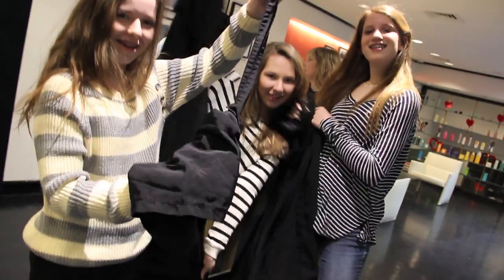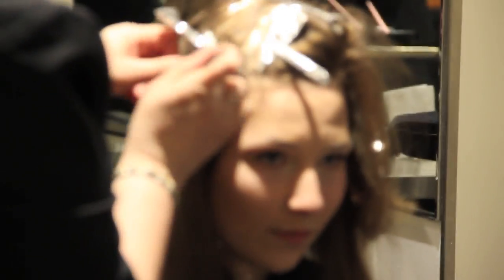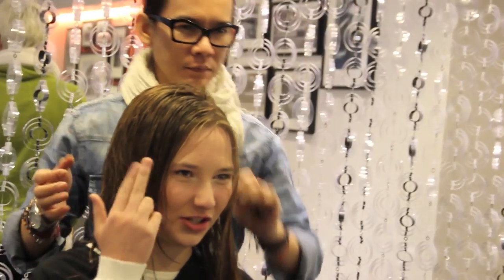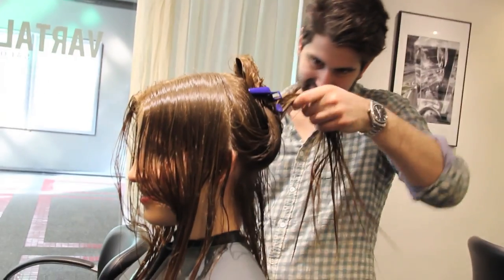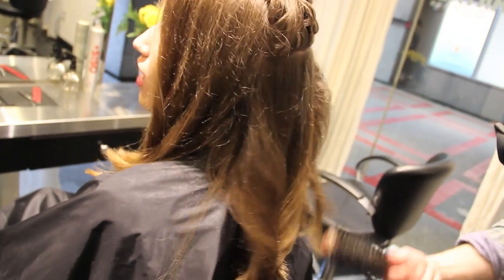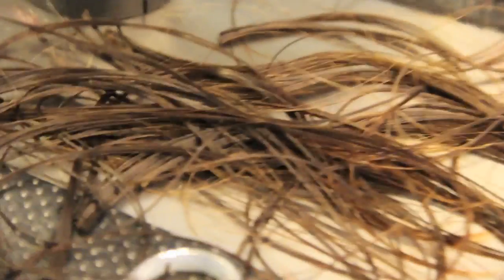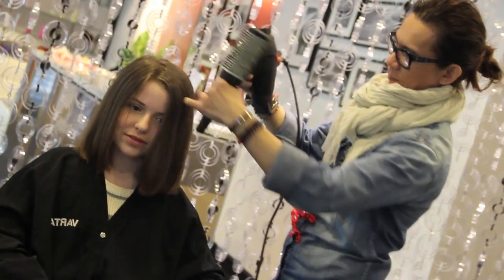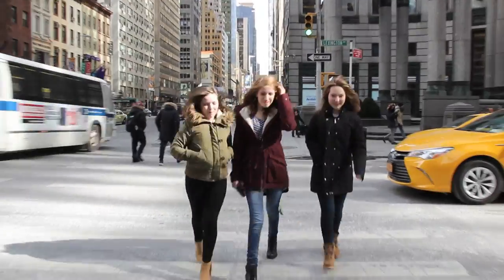Vartali Salon w Sydney and Daisy!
Hey everyone,
Today Sydney, Daisy and I all went to NYC to get our haircuts done at the Vartali Salon! Lucky for us we had Miranda to film the  process and outcome, and it's really amazing! If anyone ever wants their haircut done and live by NYC they must check out this place, they work wonders with your hair!

Love,
Georgia